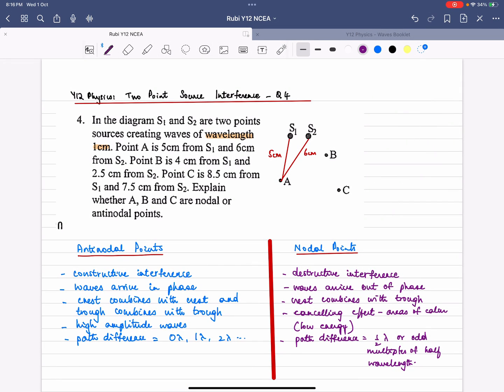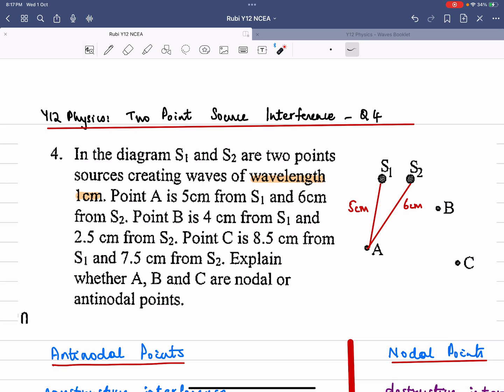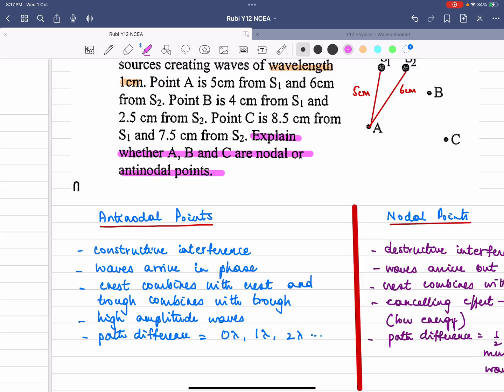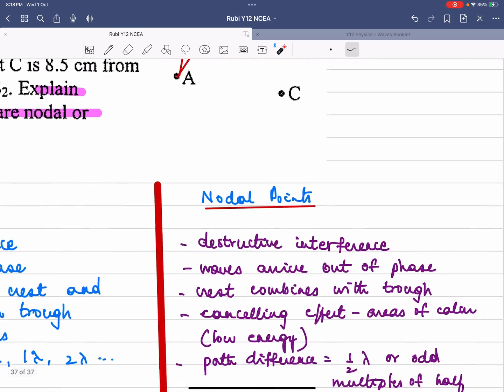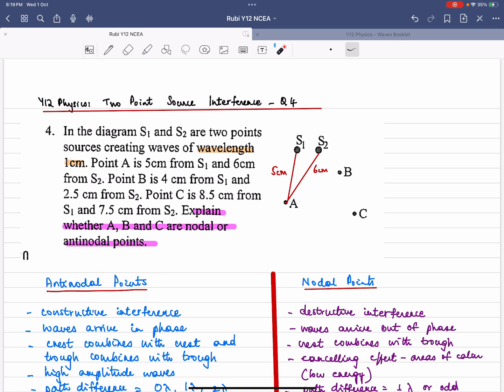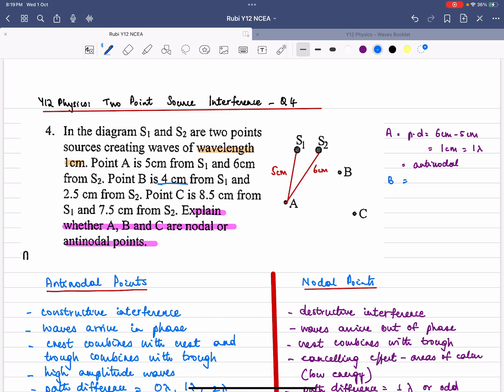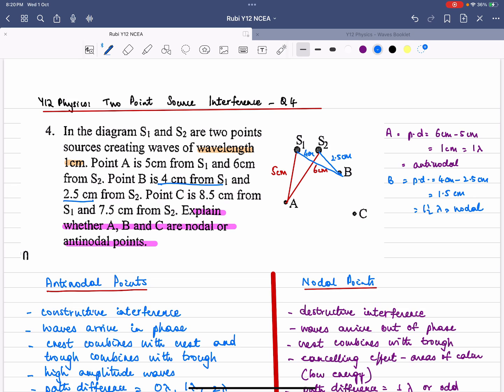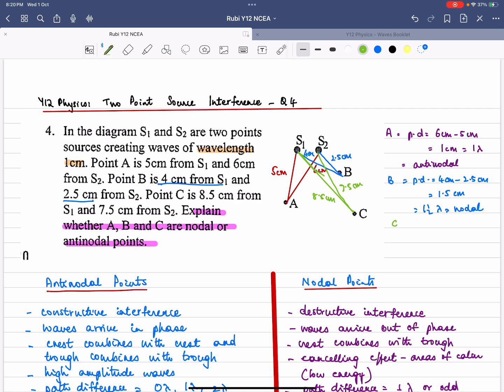Y12 PHYSICS Two point source interference question 4 explained.